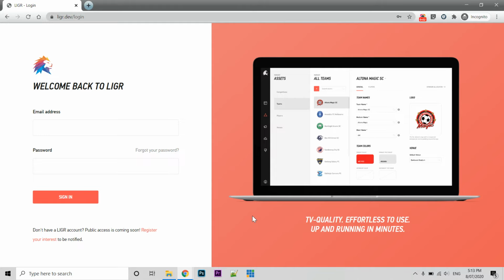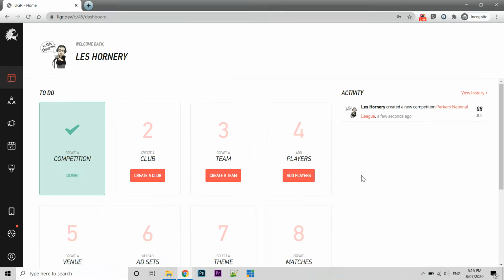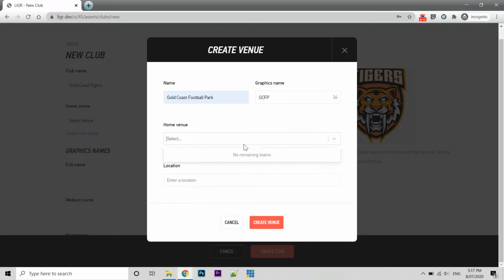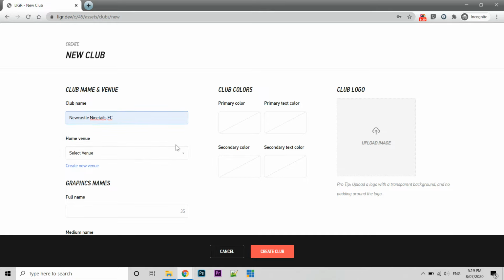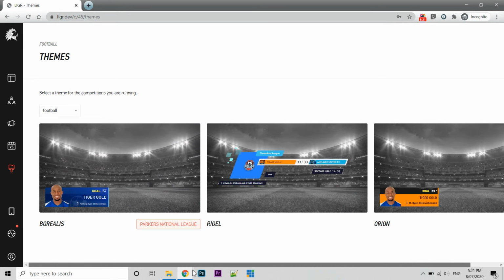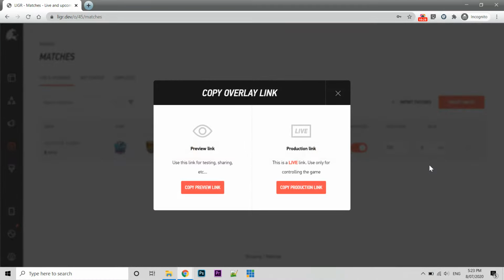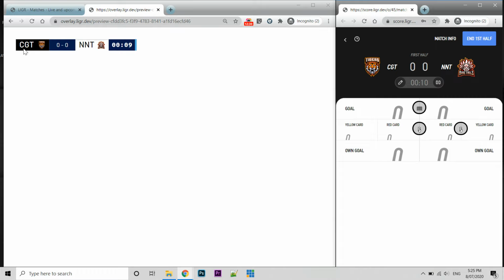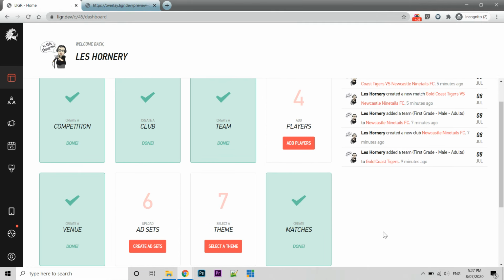LIGR.Live - Beginners guide - Video